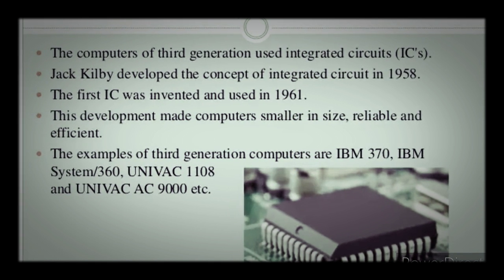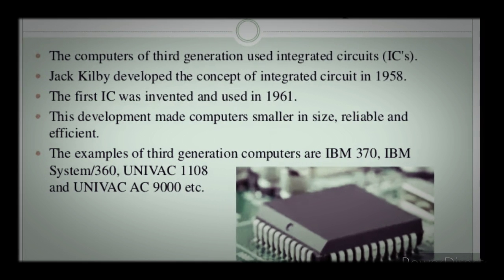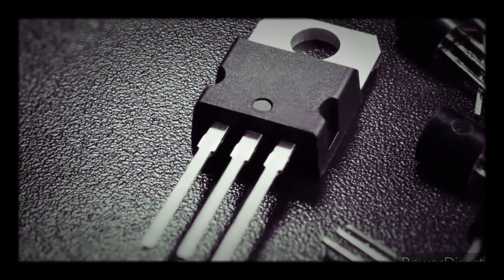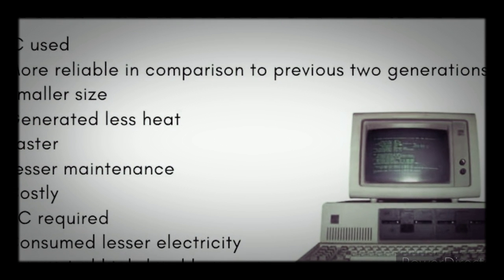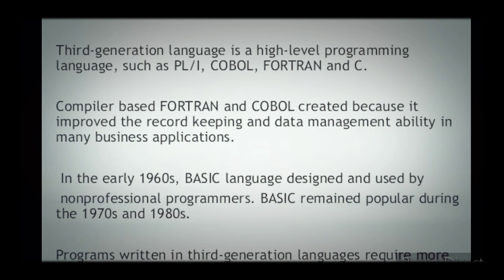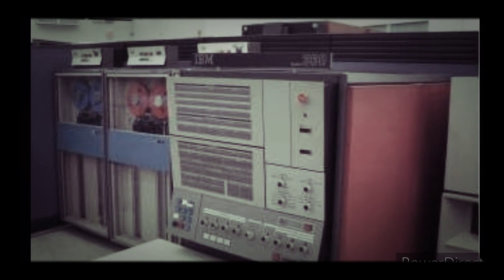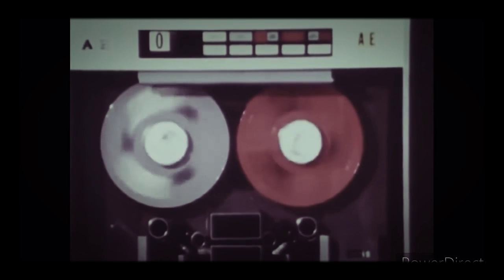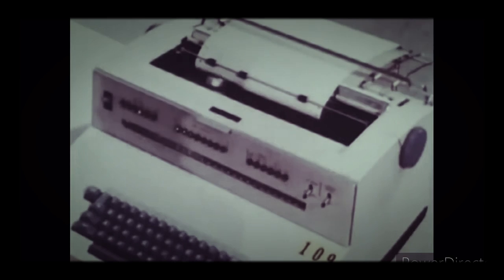The summarized Third Generation Computers information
what is important to know and memorize about the third generation computers to increase your interest in studying any computer course